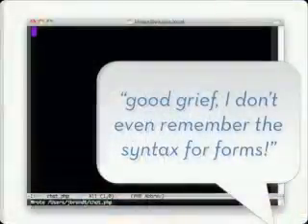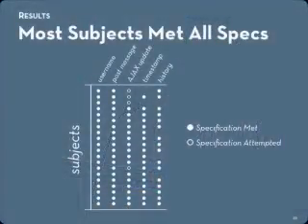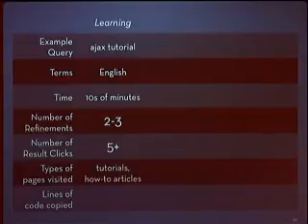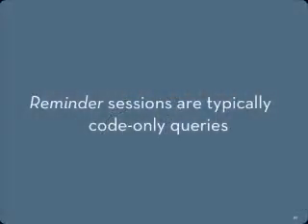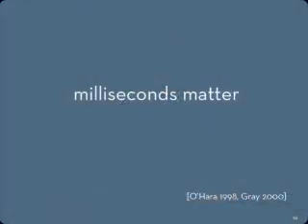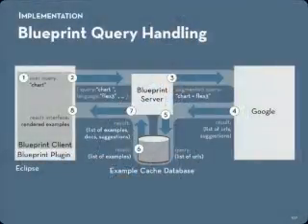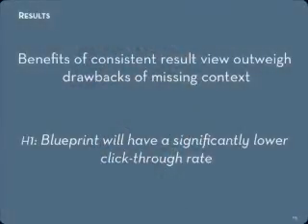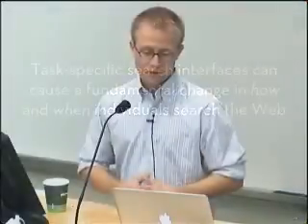Programmers and the Web: Understanding and Supporting DevelopersΓÇÖ Use of Online Resources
Can you write code without an Internet connection? The ready availability of online tutorials, forums, and source code examples has fundamentally changed programming practices. Understanding and supporting these emerging practices is vital to building the next generation of development environments.    This talk first presents our empirical work investigating how programmers use the Web. We studied 20 individuals in the lab and over 24,000 individuals through search log analysis. We found that Web usage was widespread, with participants spending an average of 19 of their time on the Web. Moreover, individual sessions varied greatly, lasting anywhere from several seconds to tens of minutes and covering a broad range of goals from just-in-time learning of new paradigms to quick reminders of forgotten syntax.      Despite the ubiquity of Web use among programmers, widely deployed Web search and browsing tools remain wholly separate from development environments. The second part of this talk details the design and evaluation of Blueprint, a task-specific search engine integrated into the userΓÇÖs development environment. A comparative laboratory study found that Blueprint enables participants to write significantly better code and find example code significantly faster than with a standard Web browser. Interviews and log analysis from a three-month field deployment with 2,024 users suggested that task-specific search interfaces may cause a fundamental shift in how and when individuals search the Web.